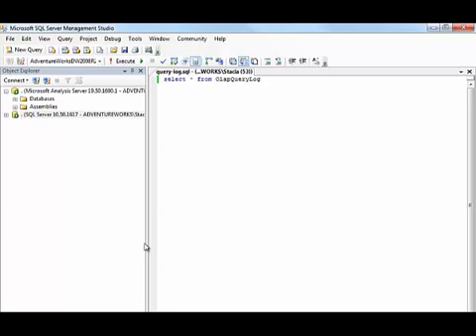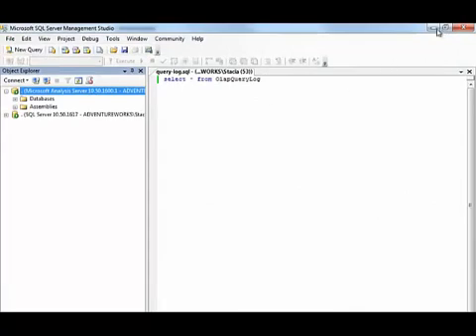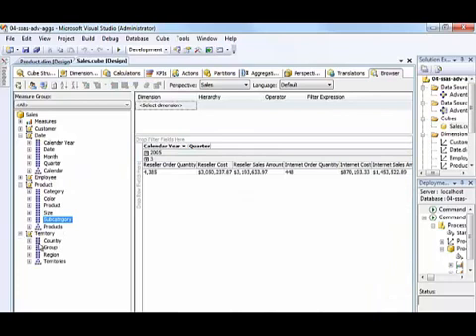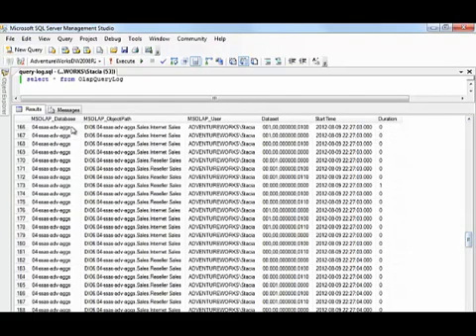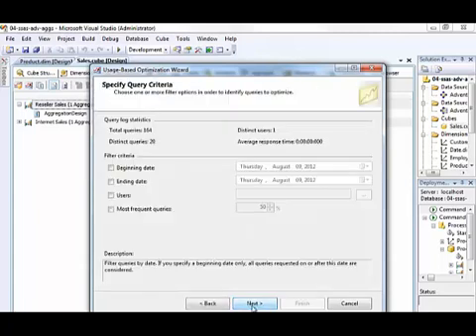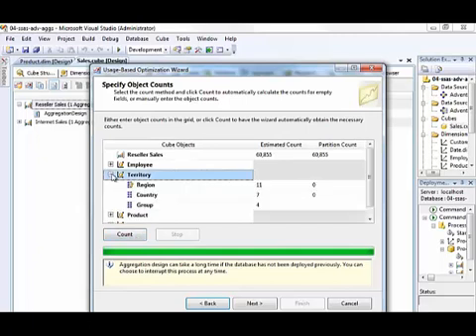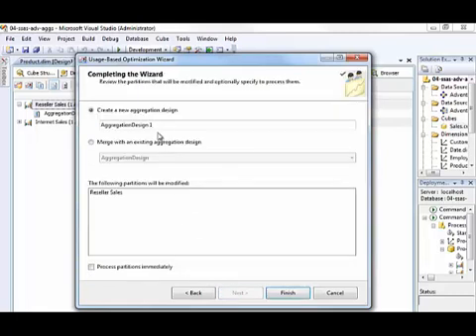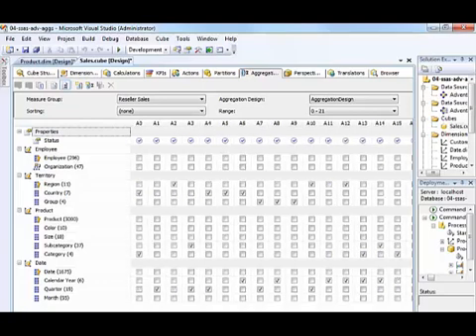Demo Usage Based Optimization